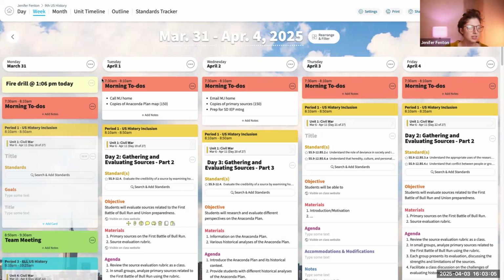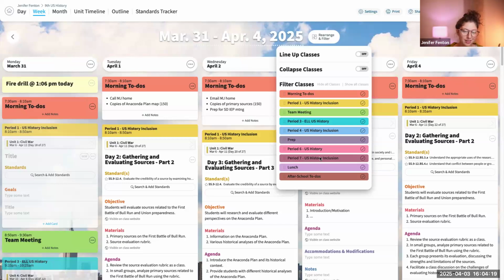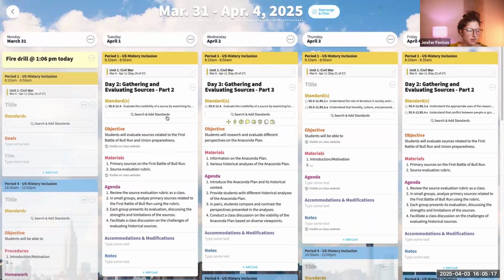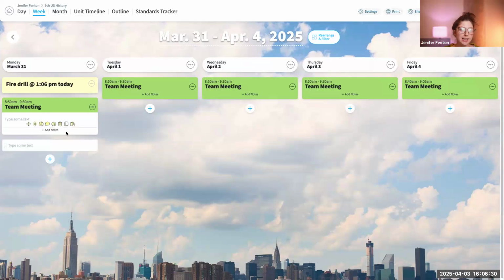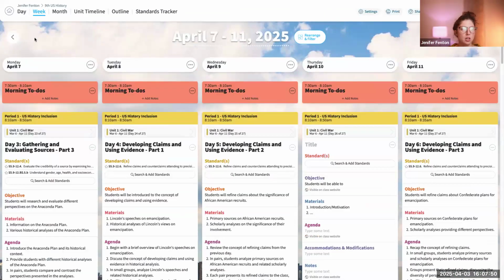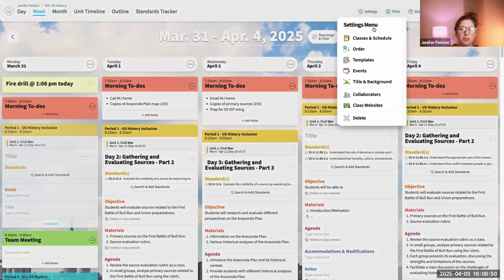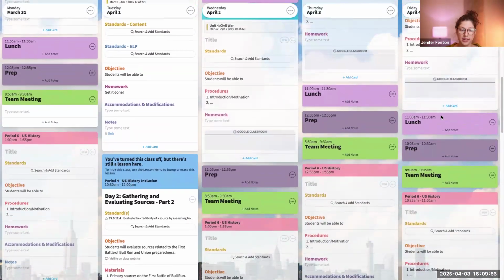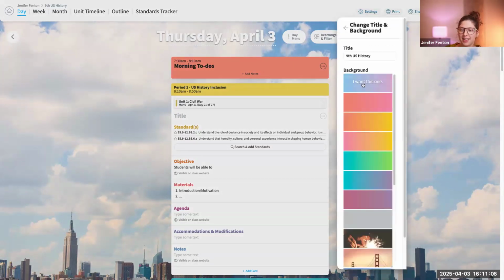Teacher Hack: How to Rearrange & Filter Your Lesson Plans in Common Planner (April 2025)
This quick video shows how to rearrange lessons and use filters to find exactly what you need in your planner. Stay organized, no matter how many classes you teach!